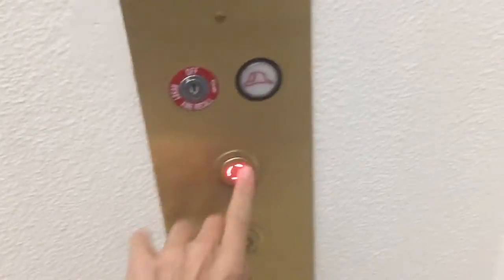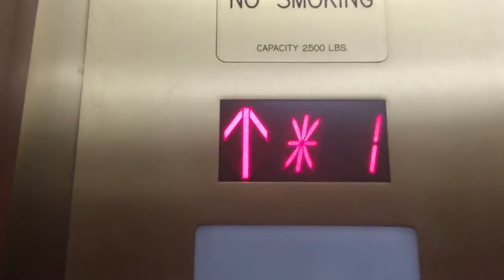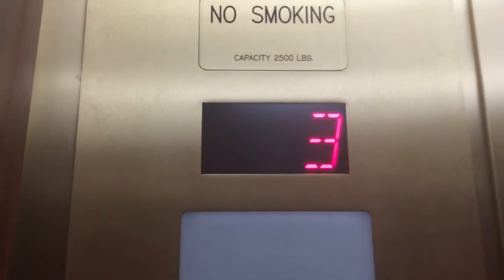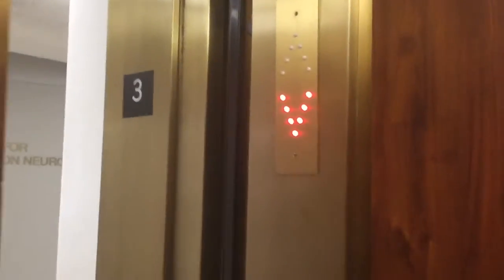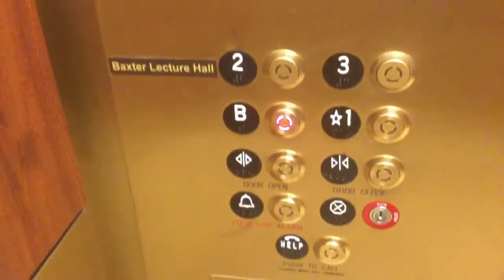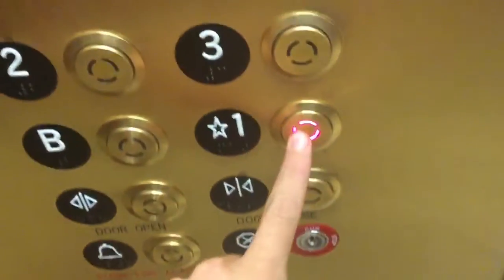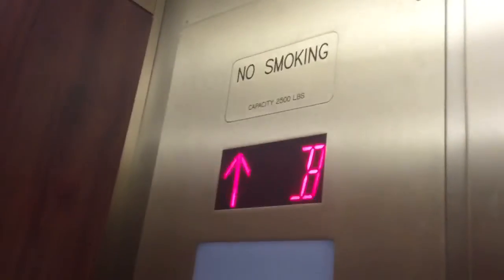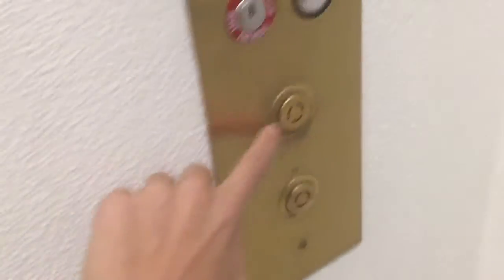ERM modded elevator at Baxter Lecture Hall in Pasadena, CA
So I know the last elevator video I made was a joke, so I hope none of you fell for it. Ok, so now that we got that out of the way, here is an ERM Mod at some building at The California Institute of Technology, with the newer CA-93 buttons in brass.